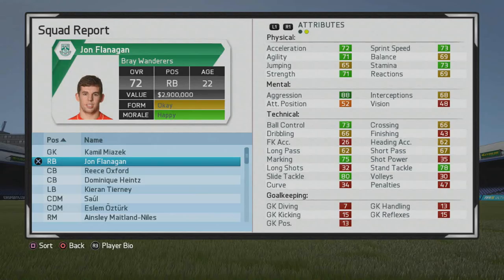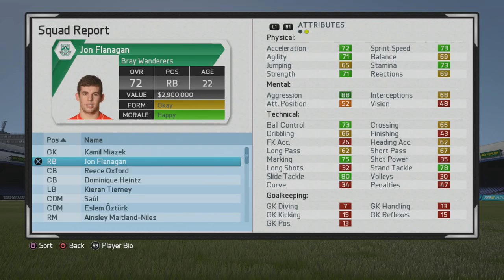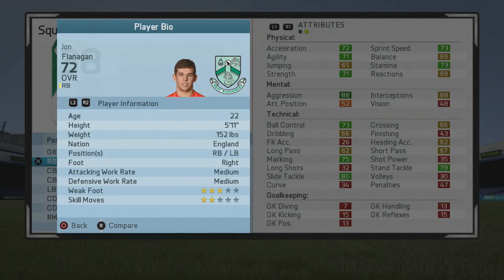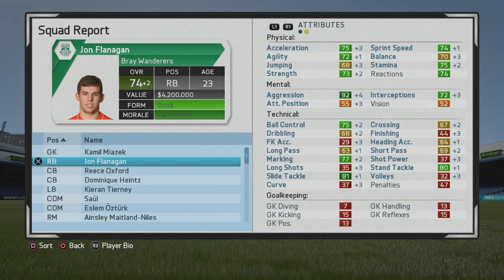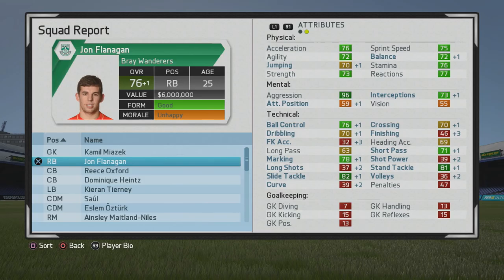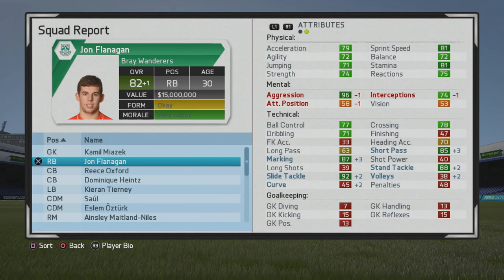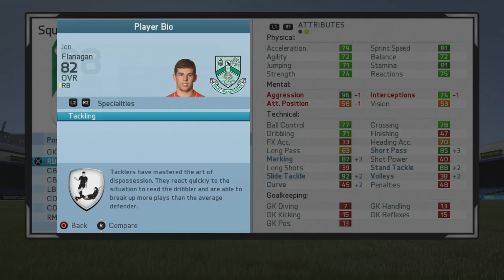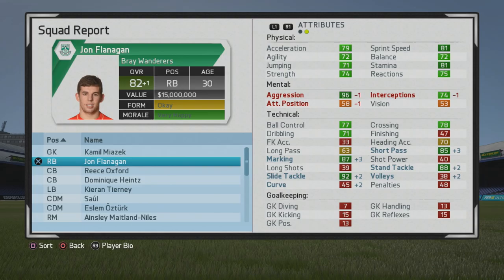FIFA 16 | Jon Flanagan | Growth Test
He's good mkay. Would also be a solid CB imo.